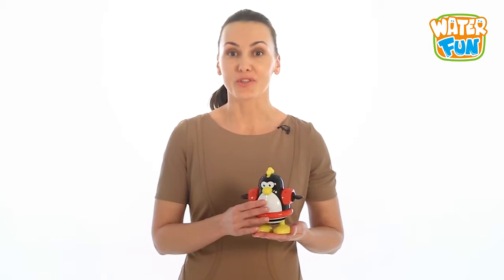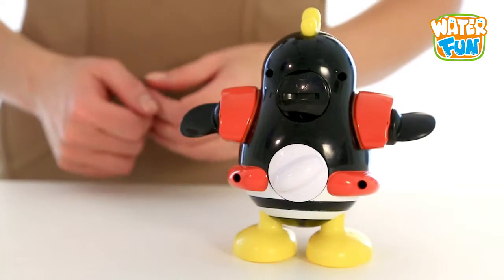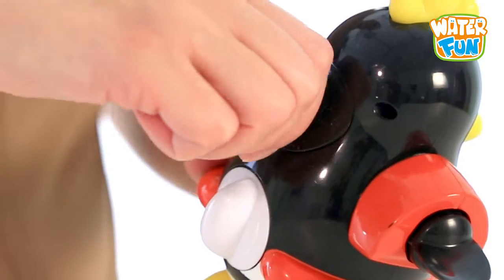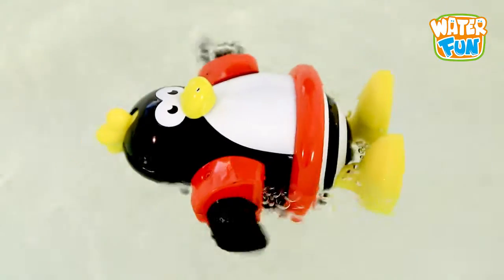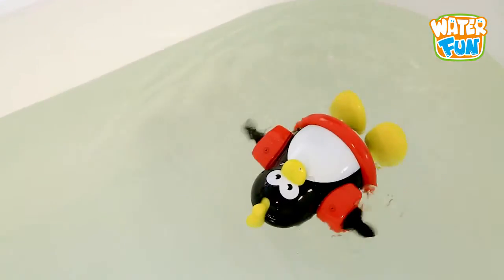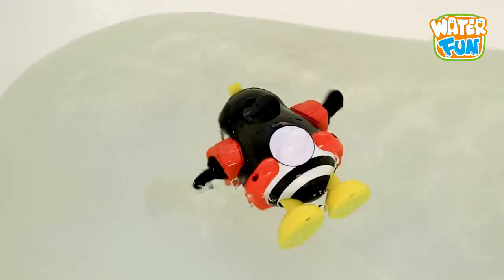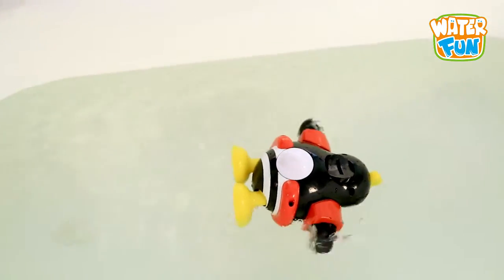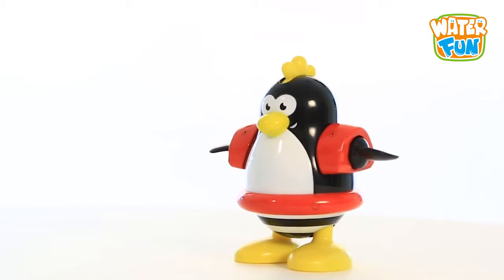Bath Penguin by ToyTarget (Eng)